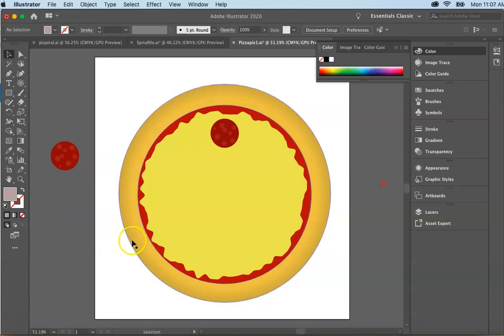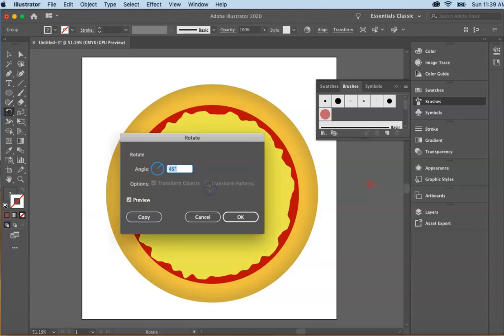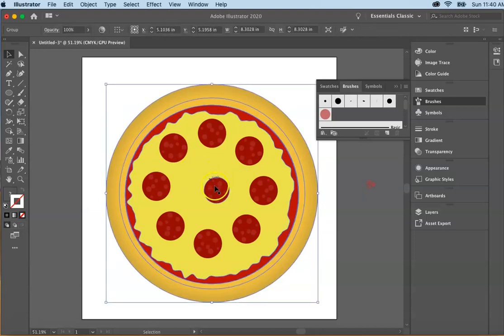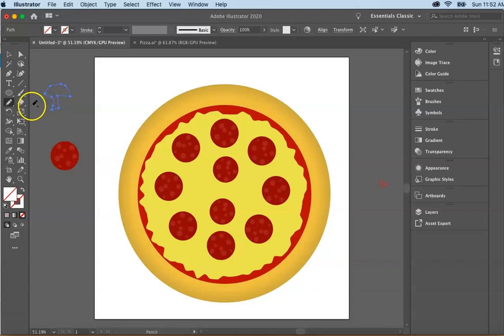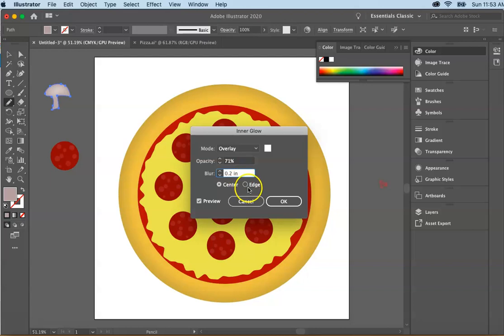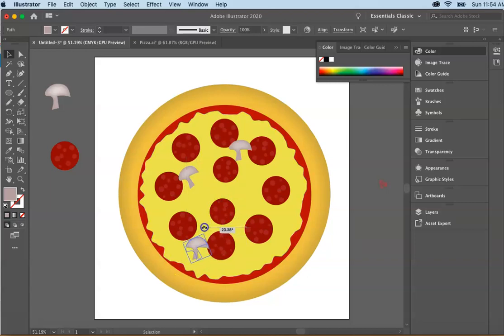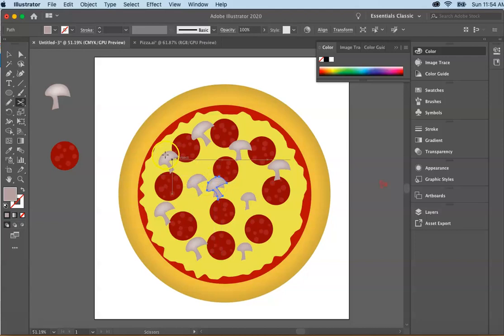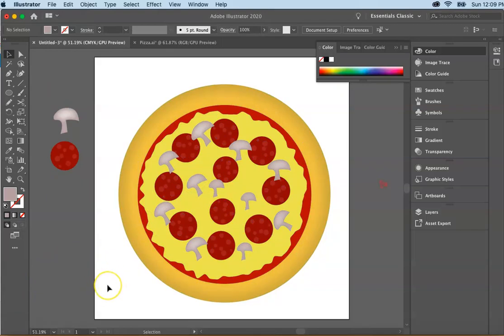Pizza Pi Video #1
How to create a Pizza Pi using Adobe Illustrator Video #1